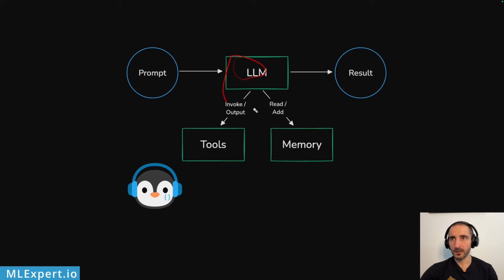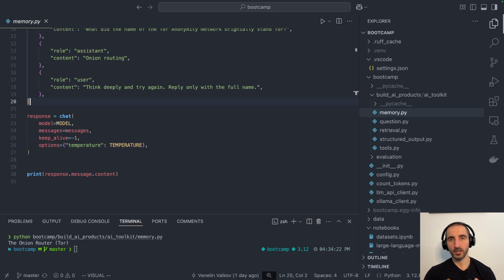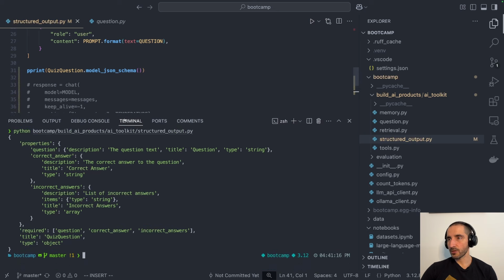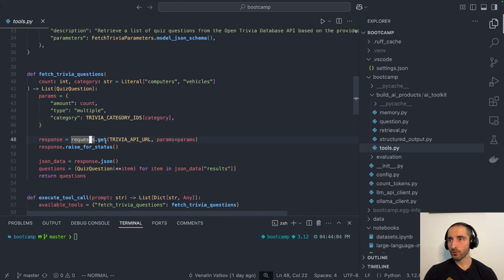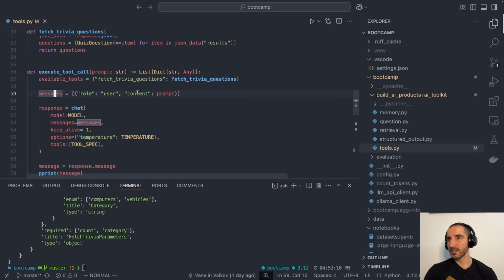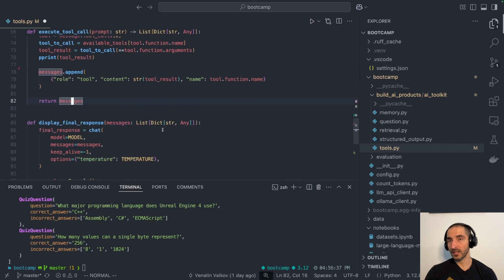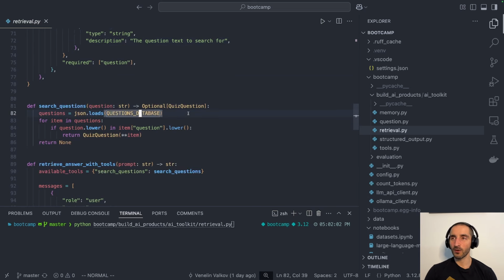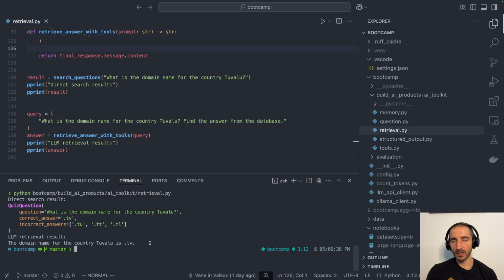Build Smarter AI Apps: Memory, Tools, Retrieval & Structured Output with Python, Pydantic & Ollama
Want to build AI applications that solve real problems? This tutorial shows you how to enhance LLMs with memory for context awareness, structured outputs for reliable data, tool integration for performing actions, and retrieval for accessing external knowledge. All of this is implemented locally with Python and Ollama!

00:00 - Welcome
00:39 - The super (augmented) LLM
02:07 - Full-text tutorial and source code on MLExpert.io
02:44 - Memory
05:32 - Structured output
10:46 - Tools (function calling)
22:38 - Retrieval
28:43 - Conclusion